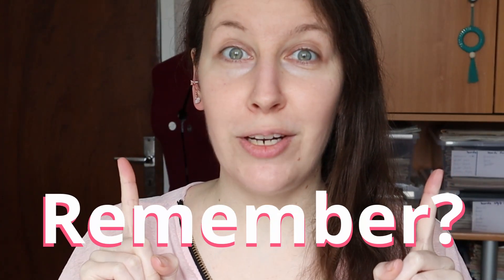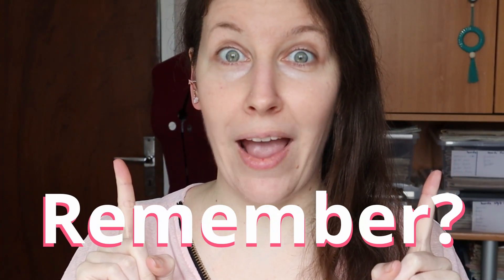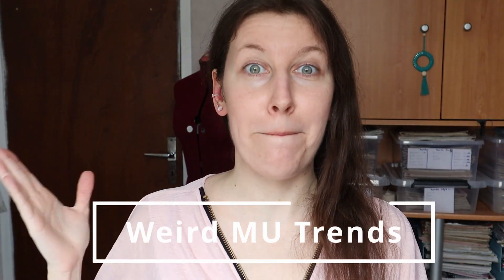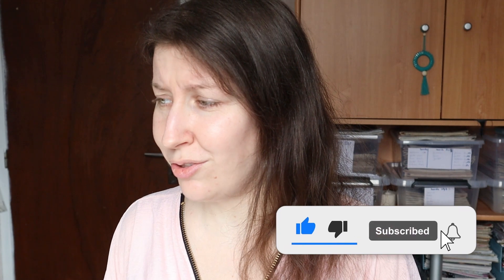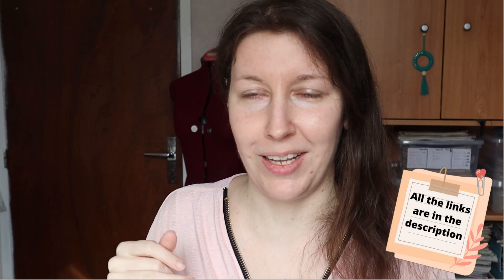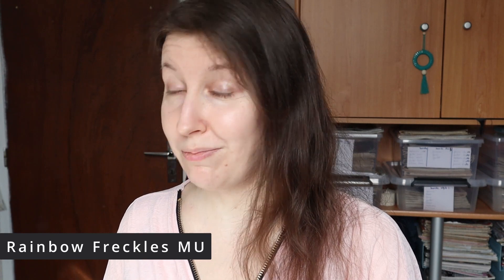Crazy & Weird MU Trends! I've never seen that before!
Hello my Dear Ones!
Let's discover some crazy stuff together ♥
And you, do you know weird or crazy trends?
xoxo